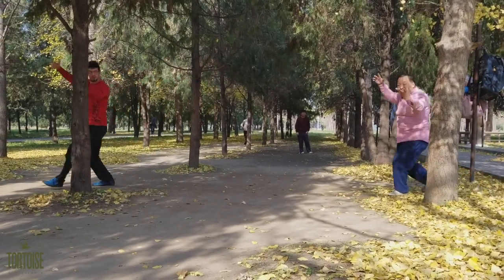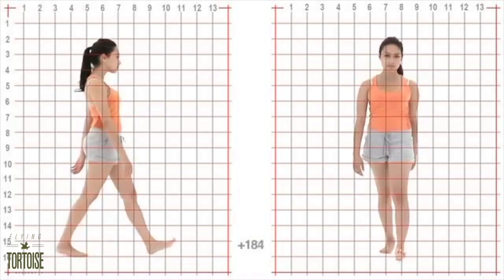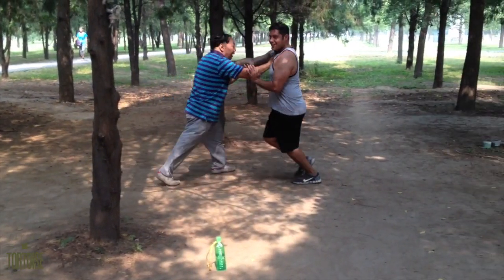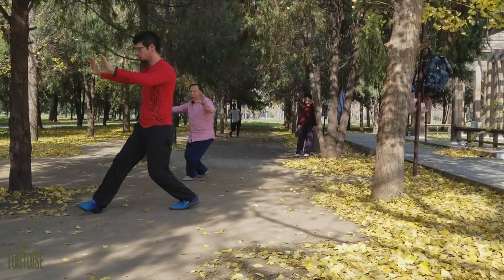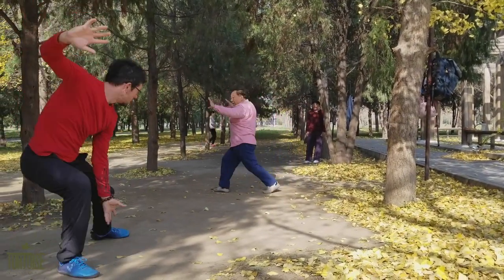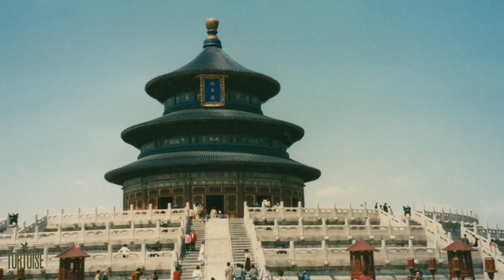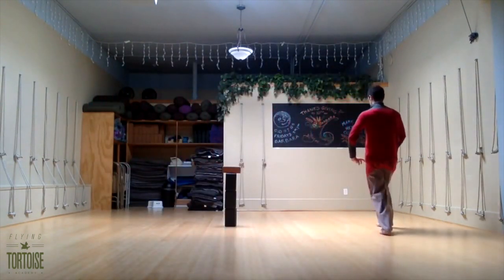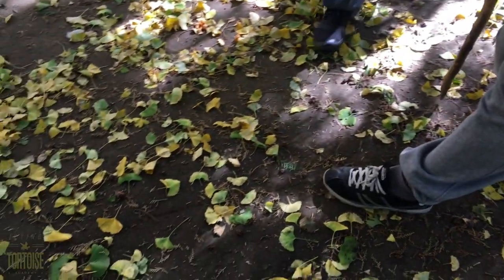BaGuaZhang Stepping: A deep breakdown of Liang Style fundamentals.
The Chinese Martial Art BaGuaZhang is best know for its flexible footwork and stepping patterns.
In this video we take a detailed look at the  fundamentals of Liang style BaGuaZhang stepping as taught by Master Zhang XueAn. Zhang Shrfu is a 5th Generation Liang bagua practitioner who teaches at the Temple of Heaven in South Beijing.
Please check back next week as we delve into the intermediate elements of Liang stepping starting with proper foot angle!